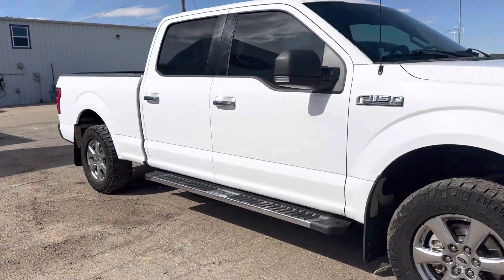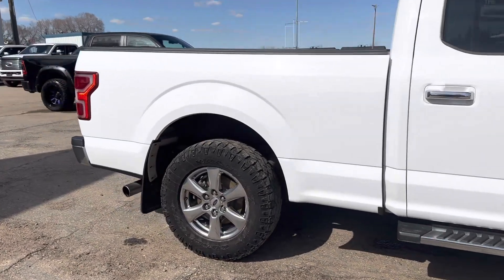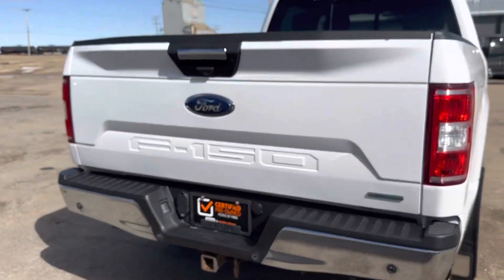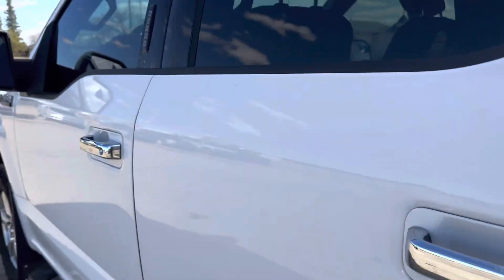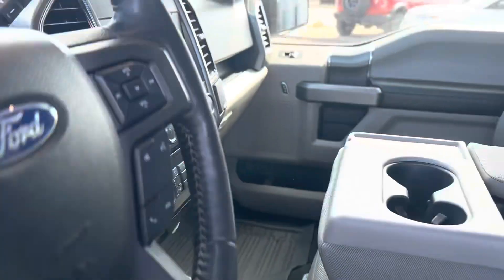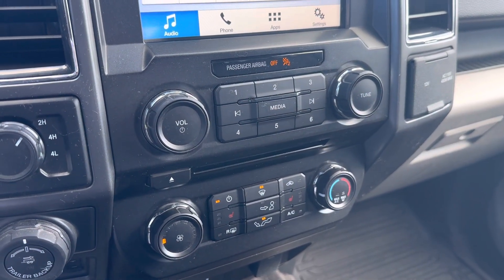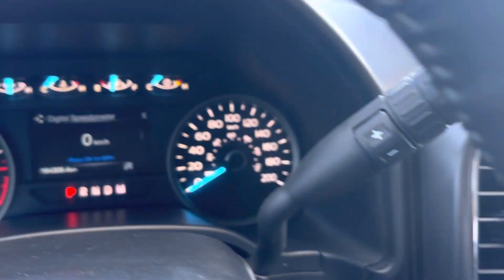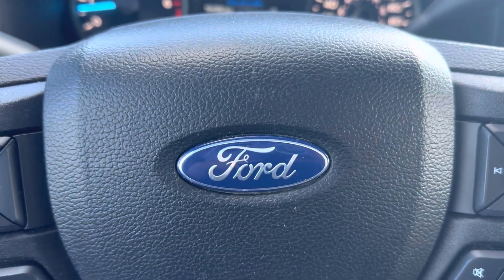2018 Ford F-150 XLT 22157A- Country Ford in Wilkie